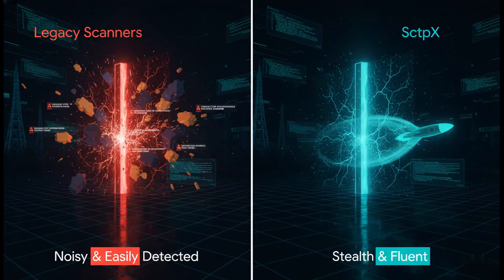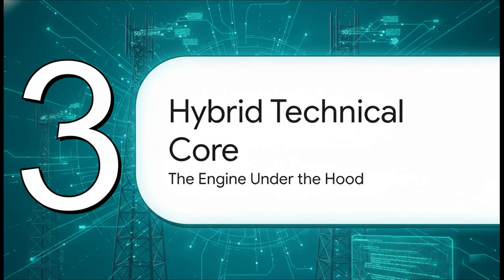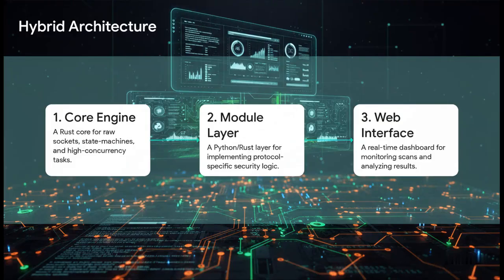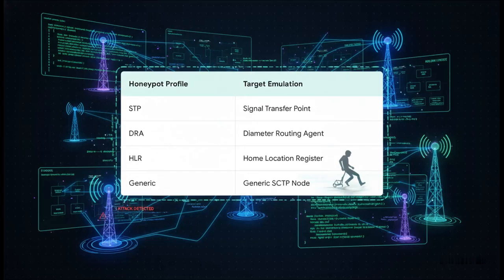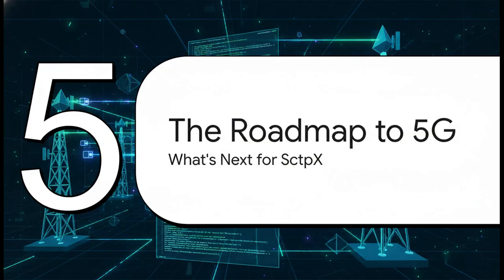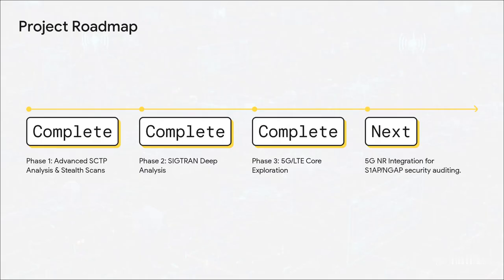SCTPX Exposed: The 5G Security Flaw Everyone Missed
In the rapidly evolving world of network security, understanding the intricacies of telecom security is crucial, especially with the advent of 5G networks. This video delves into the realm of cybersecurity, focusing on how hackers exploit vulnerabilities in the Stream Control Transmission Protocol (SCTP) to break into 5G networks. SCTP, known for its reliability and features such as flow control and multiple chunk types, is a critical component of modern network architecture, often discussed in the context of TCP vs UDP vs SCTP. However, its complexity also makes it a target for cyber attacks, emphasizing the need for robust security frameworks and cyber security training for beginners and professionals alike. By exploring the SCTP packet format, sctp socket code, and the ICE framework, viewers can gain insights into the communicating phase of SCTP and how its service can be compromised. This video aims to provide a comprehensive overview of cybersecurity for beginners, highlighting the importance of information security and the need for a well-structured cyber security course to mitigate threats. As the cyber career landscape continues to evolve, understanding the vulnerabilities in protocols like SCTP is essential for building a strong cyber security foundation. Tune in to learn more about the sctp protocol, its features, and how it impacts the security of 5G networks, ultimately enhancing your knowledge of network security and telecom security.